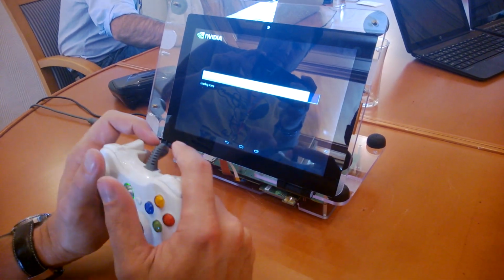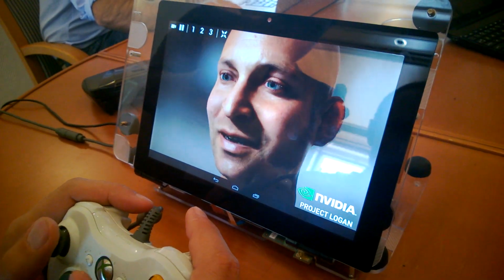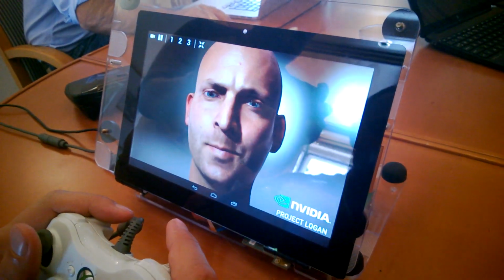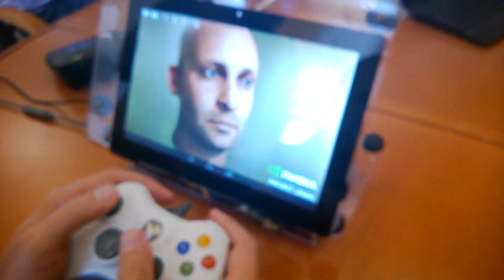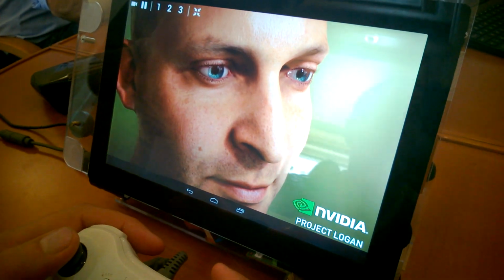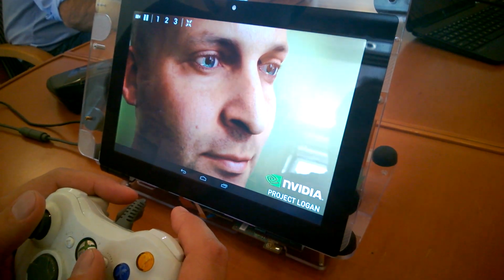Project Logan - demonstracja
Najszybszy mobilny układ graficzny w akcji.